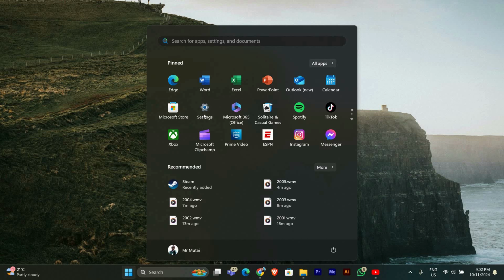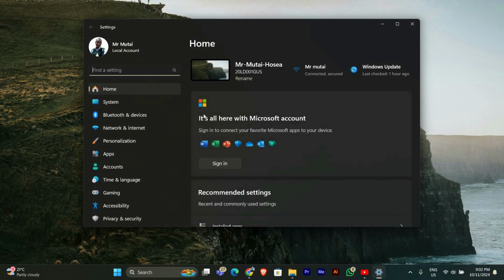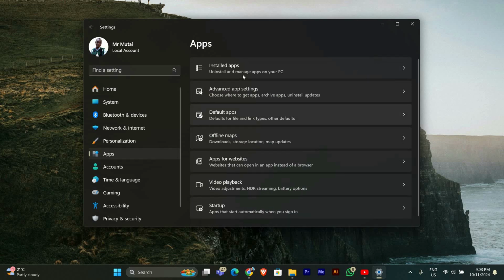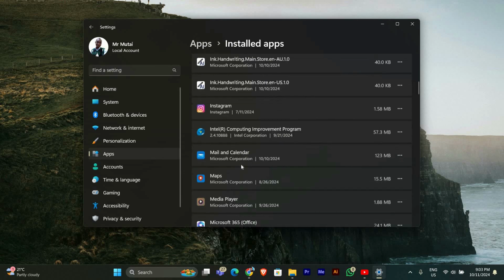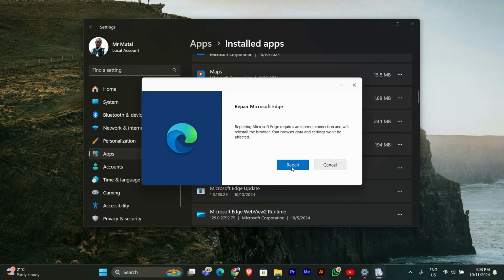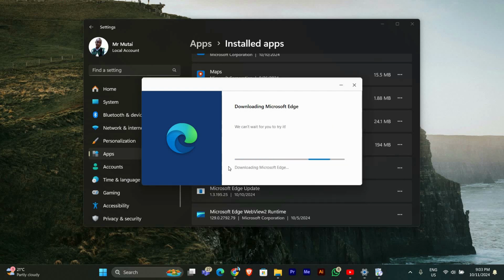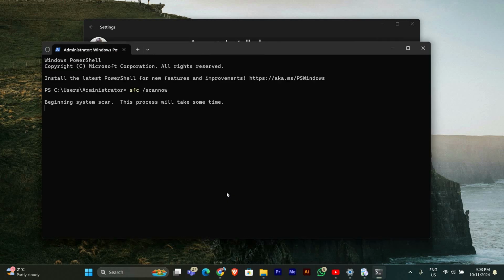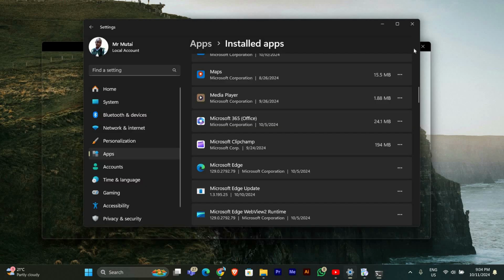How To Fix Microsoft Edge Not Launching In Windows 11 (2025)